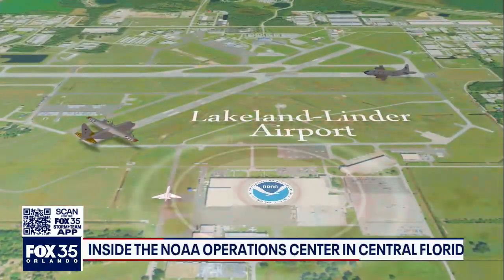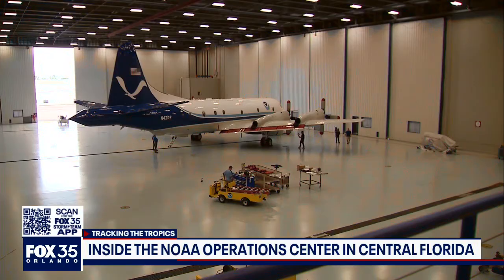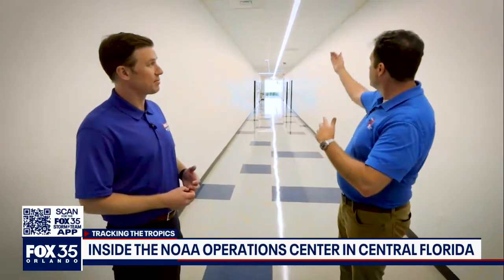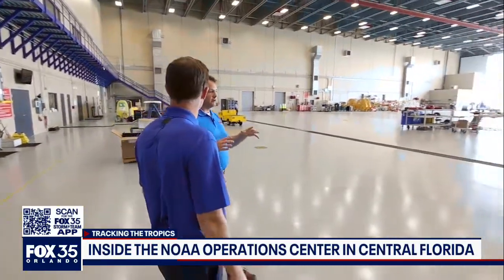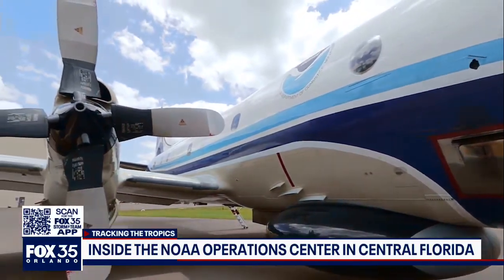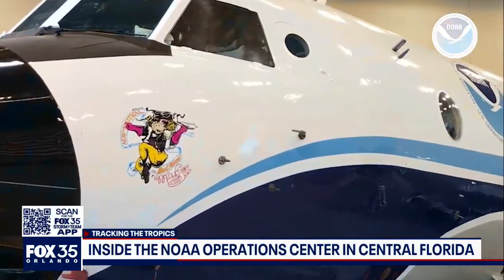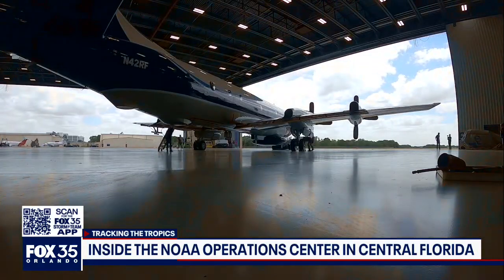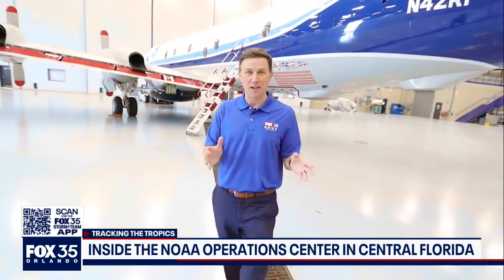NOAA Hurricane Hunters: A look inside NOAA’s Aircraft Operations Center in Florida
While meteorologists and scientists track storms on the ground, others track them from the air. FOX 35 meteorologist Brooks Garner shows us what happens inside NOAA's new Aircraft Operations Center.